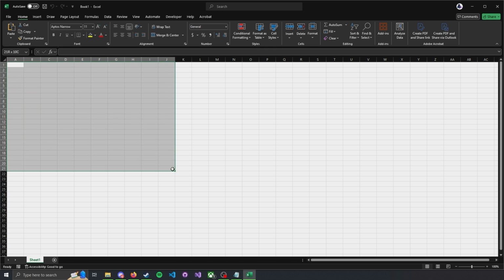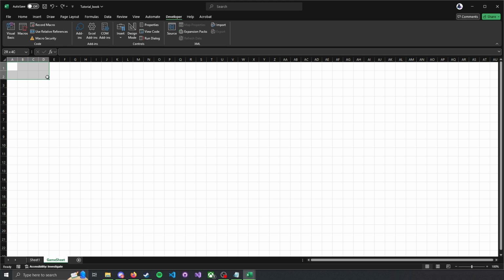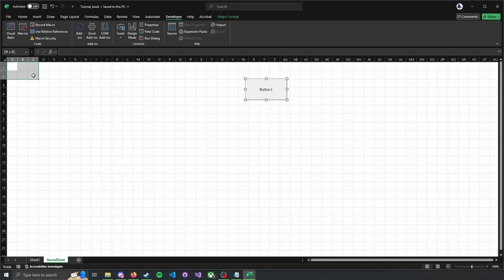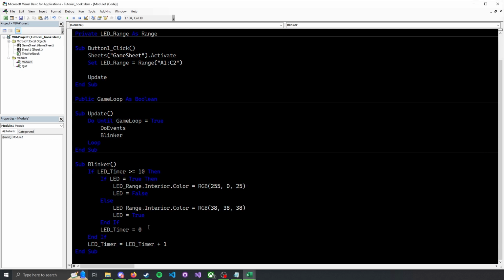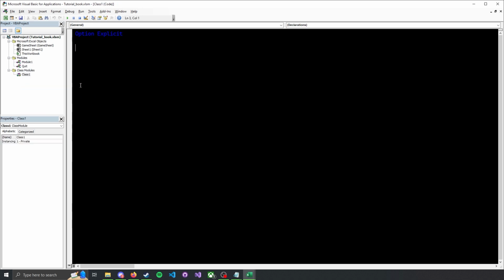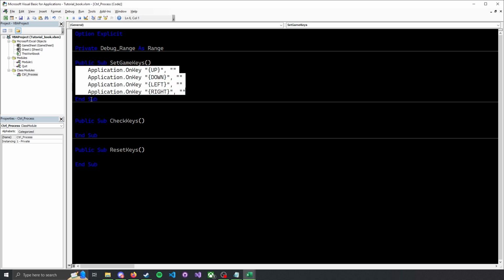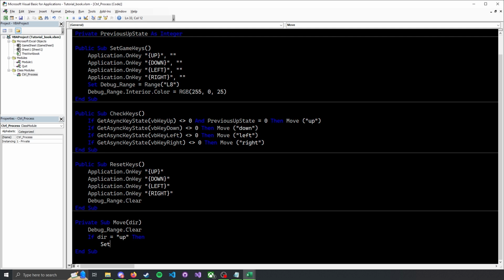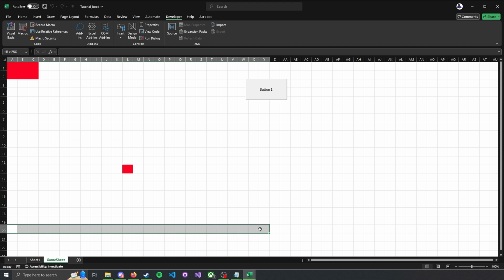Tutorial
Tutorial for the basics of Excel Visual Basic for Applications (VBA).

Declaration:
Public Declare PtrSafe Sub Sleep Lib "kernel32" (ByVal dwMilliseconds As Long)
Public Declare PtrSafe Function GetAsyncKeyState Lib "user32.dll" (ByVal vKey As Long) As Integer

0:00 - Set up
5:43 - Basic Game Loop and Variables
24:28 - User Input and Classes